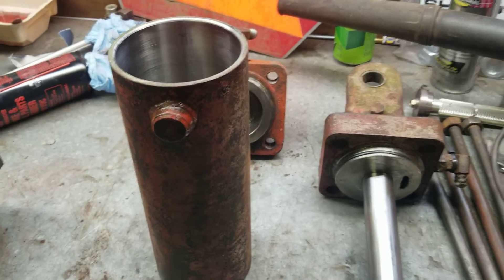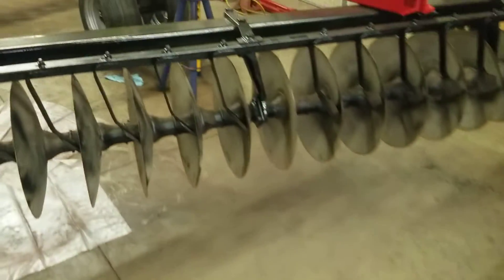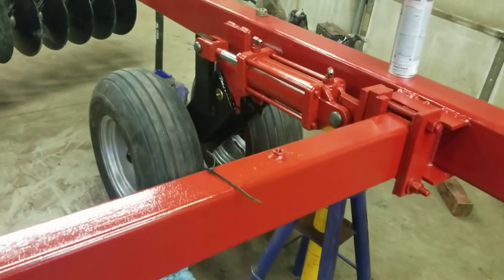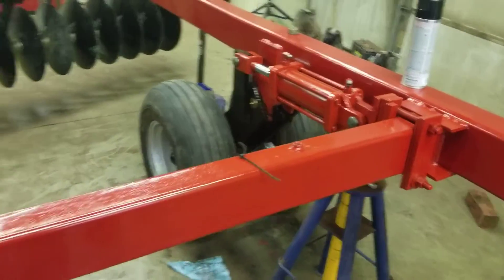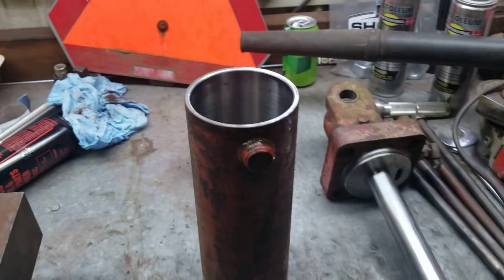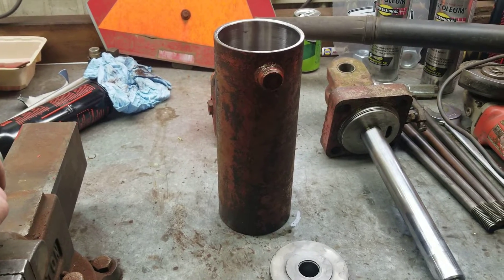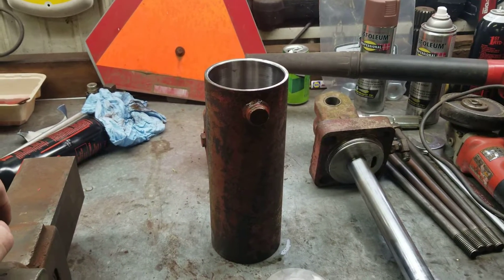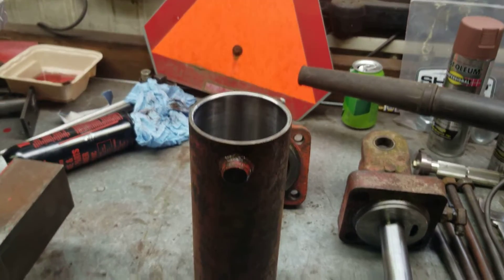Explaining Case IH automatic repahasing cylinders!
A quick video explaining how Case IH automatic repahasing cylinders work to keep the disk level